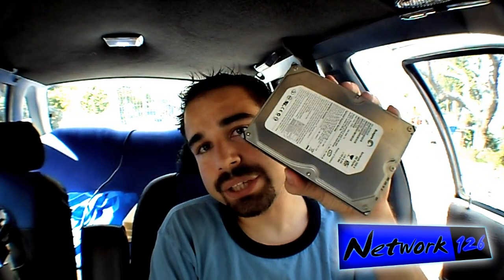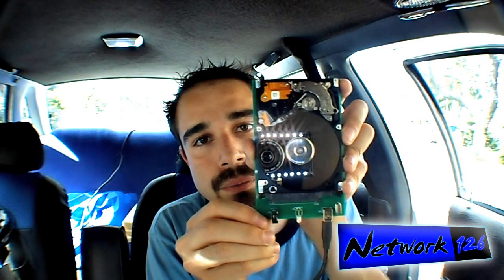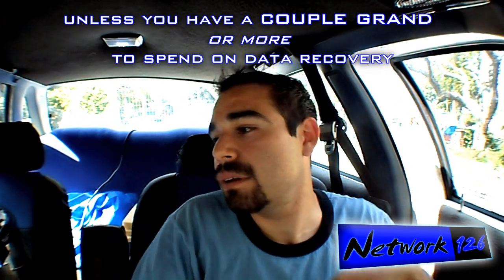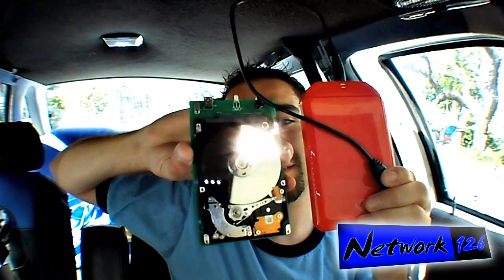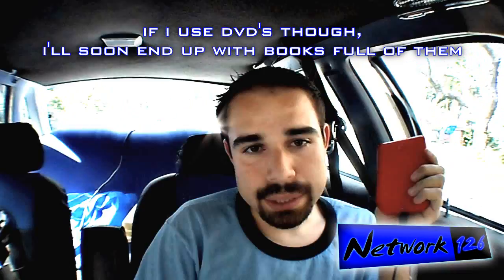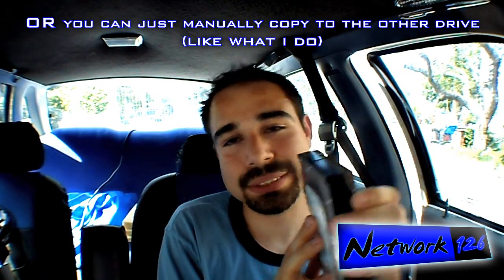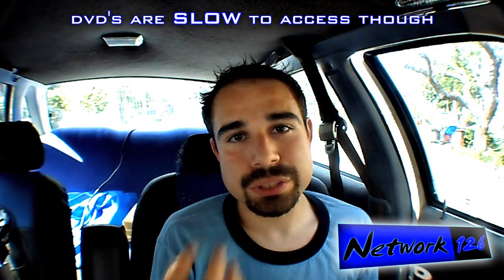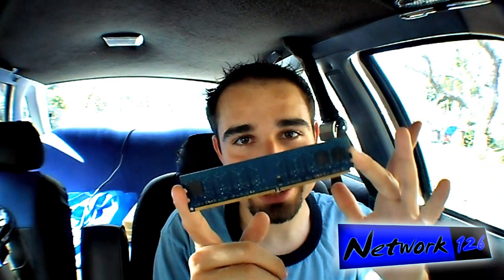Is Your Data Safe? The Digital Storage Dilema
Increasing demands for storage, cured by limited capacity/limited lifespan solutions is creating an interesting dilema, especially for those who amass massive amounts of data - Hundreds of gigs worth of valuable data can disappear overnight, leaving you helpless if you didn't have everything backed up. Cloud storage is one solution, but I'd rather not leave it up to a corporation to save my valuable personal files.

Share your ideas and participate in brainstorming with me for upcoming episodes of "Brian's Insights"!